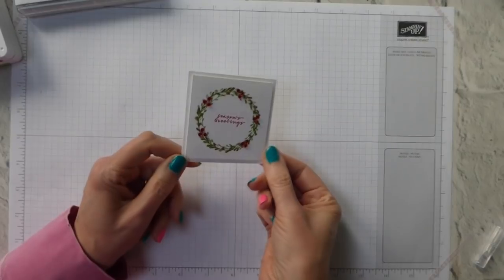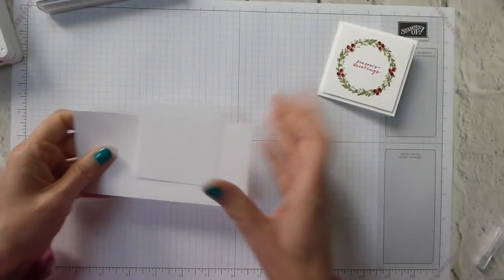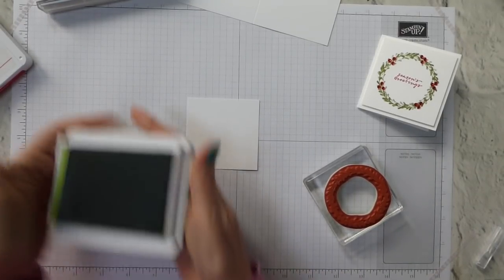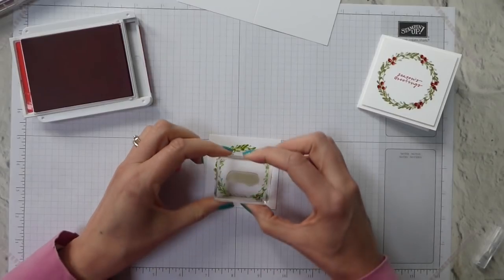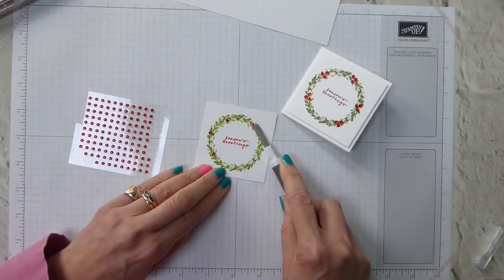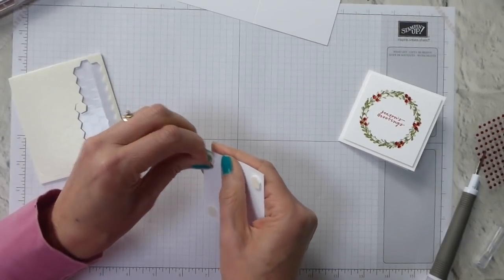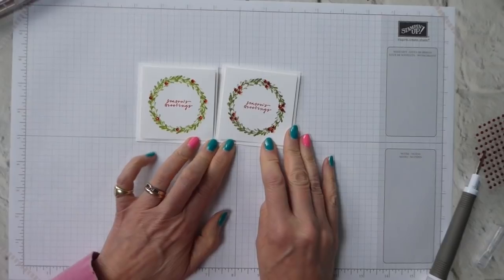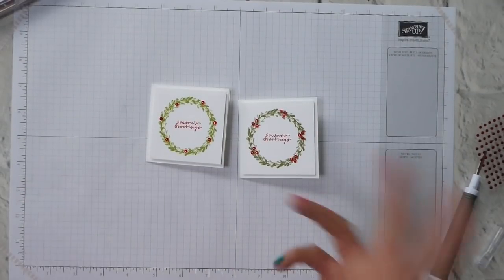Making Christmas Bright Super Easy Card